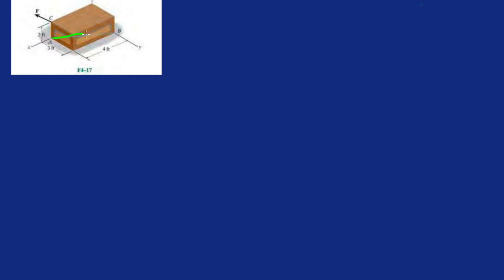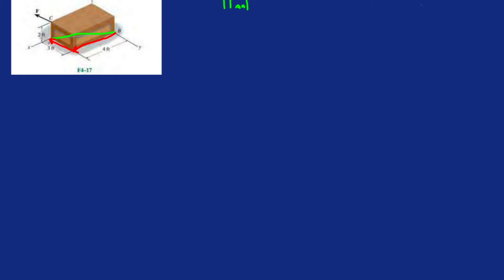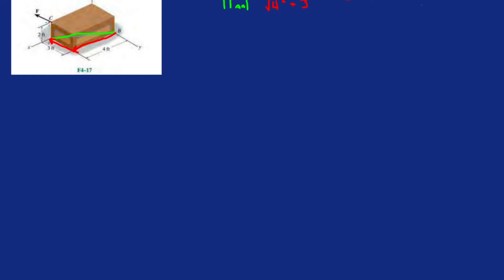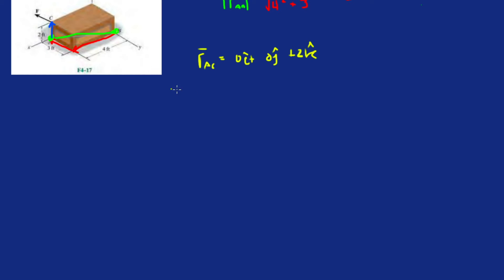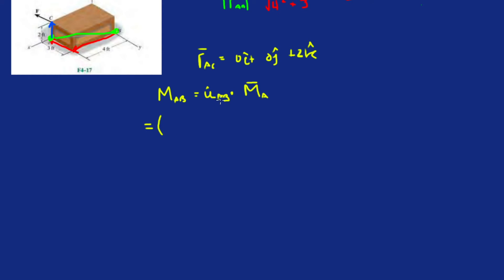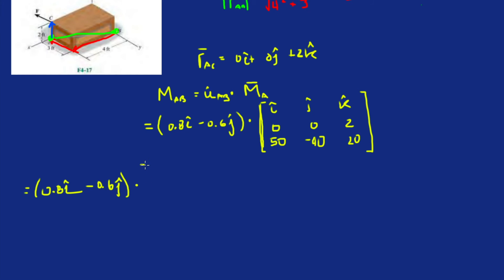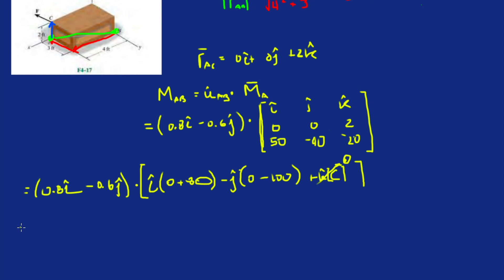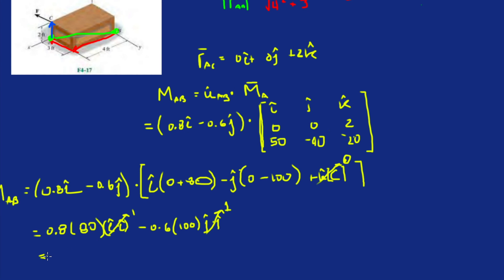Problem F4-17 Statics Hibbeler 12th (Chapter 4)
Determine the moment of the force F = {50i - 40j  + 20k} lb about the AB axis.  Express the result as a Cartesian Vector.